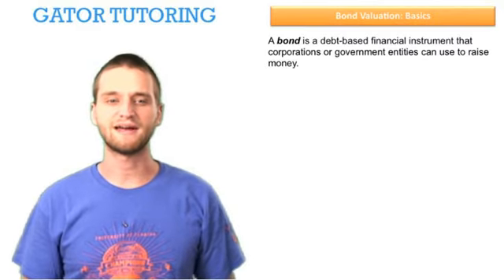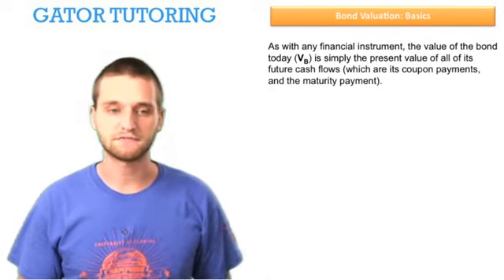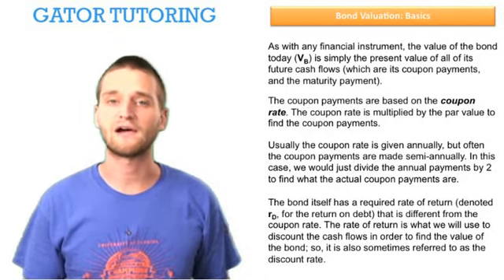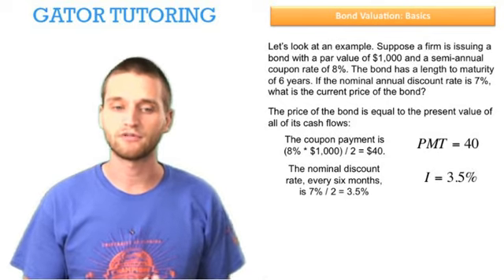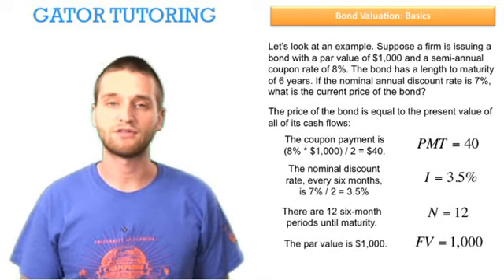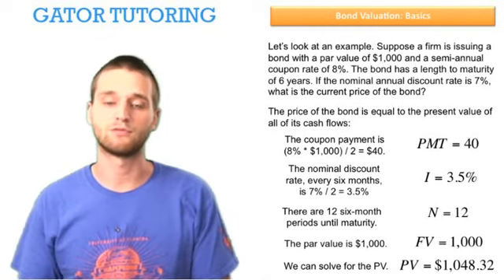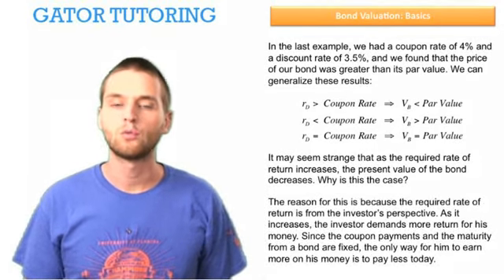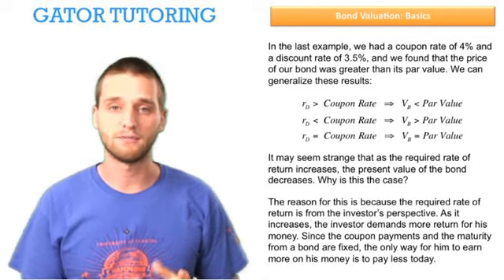FIN3403 Module3 1 Basics